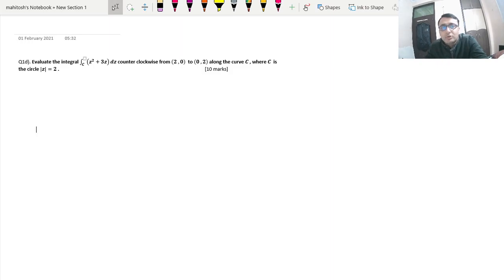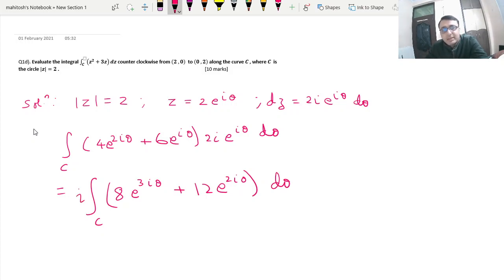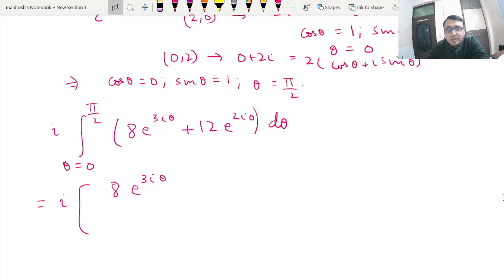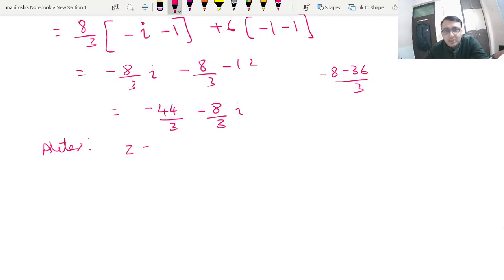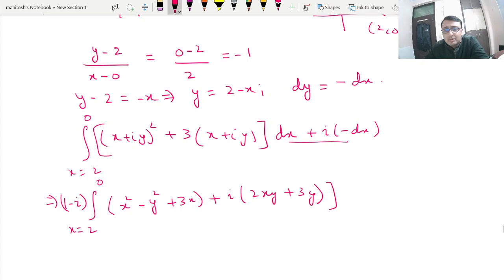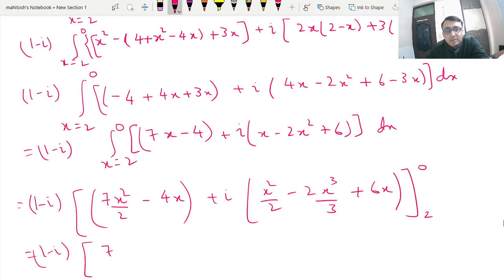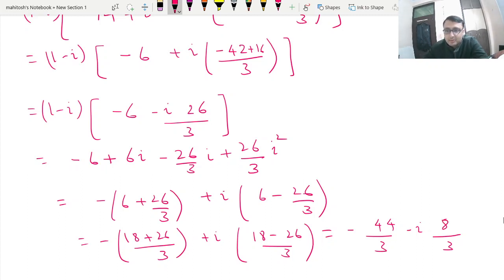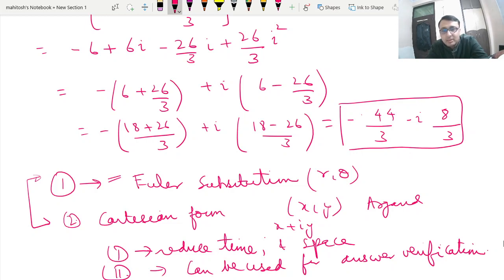UPSC CSE MATHS OPTIONAL PAPER 2 | COMPLEX ANALYSIS SOLVED Q1d)line integral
This video gives an time saving approach to Q1 d (line integral) by doing it in polar form and cartesian form in complex analysis.